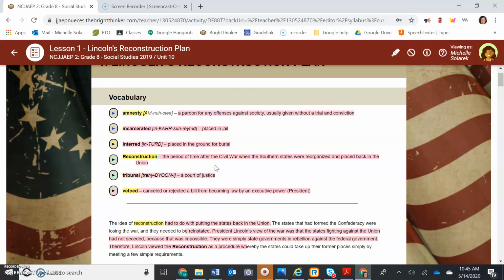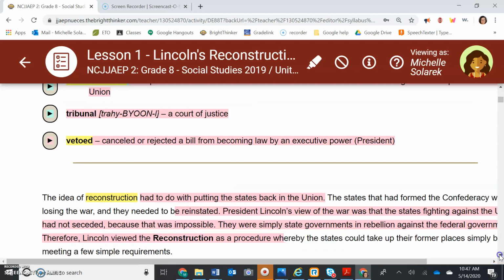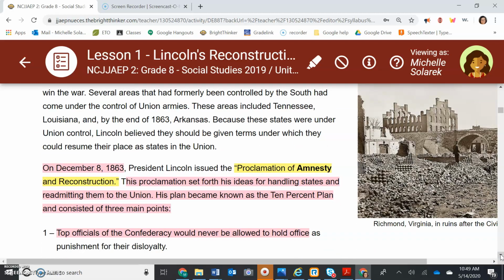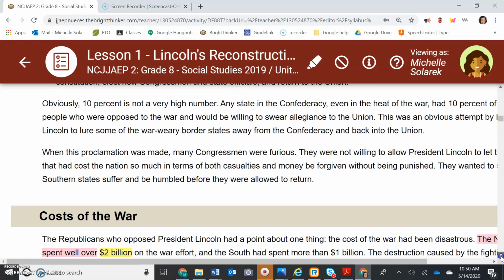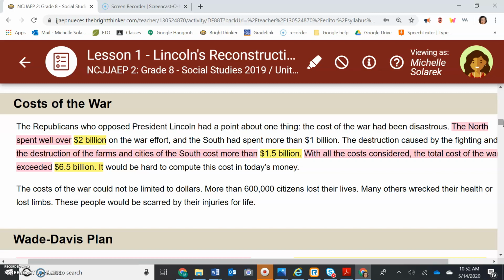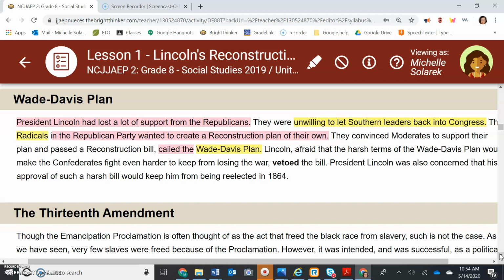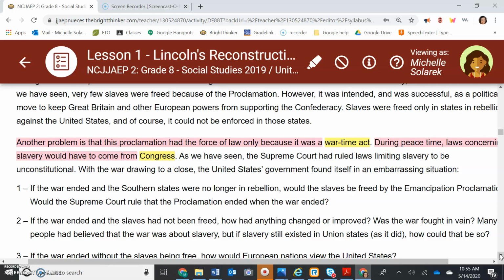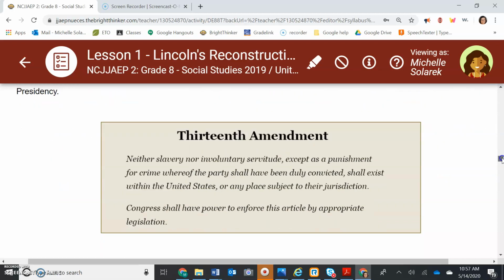*th Grade History Unit 10 Lesson 1